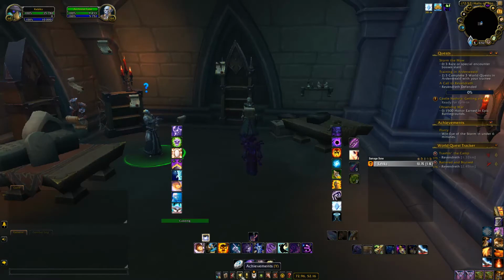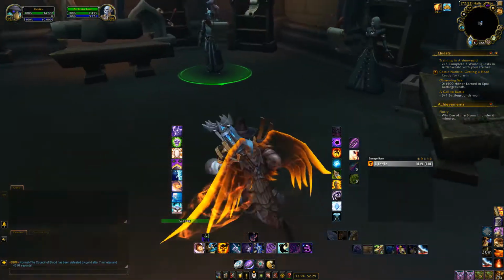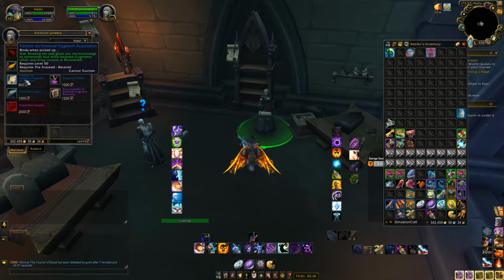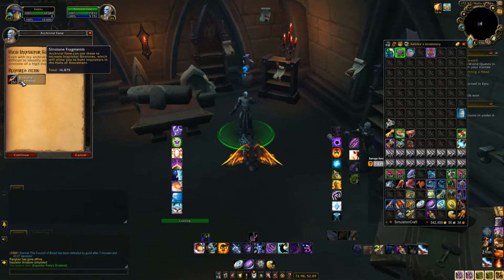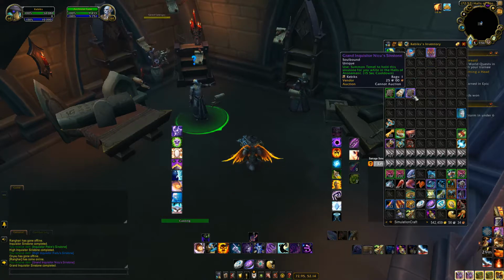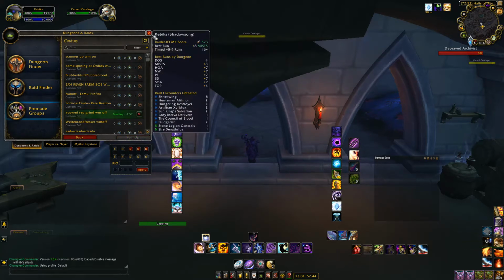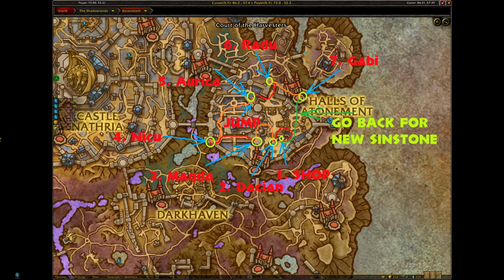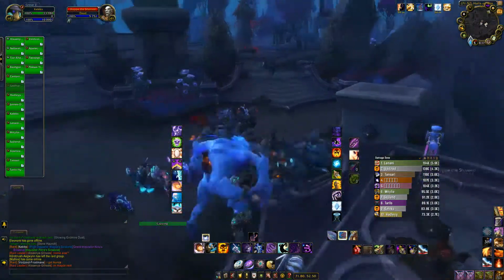The Avowed Reputation Farm Guide How to get Inquisition Gargon Shadowlands WOW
Hi all

Thank You for support Me :).

Map 02:38

Small Guide How to do Exalted Reputation in fast way with The Avowed and Achievement  It's Always Sinny in Revendreth. Durning Farm reputation in this way You will collect a lot of  Sinstone Fragments ( I get 20k at the end. )

To start making reputation You need to first finish Storyline The Final Atonement.

1. Befor Start Farm some information:

After Finish Storyline You will be able to Get  Inquisitor Sinstone,  High Inquisitor Sinstone and  Grand Inquisitor Sinstone From Archivist Fane ( 72 51 inside bulding ) is like finishing Quest. To get new Sinstone from Fane You need to used or remove old one but you can buy them all the time is no limit.

You need Sinstones to Activate Inquisitors. You have 3 type of Inquisitor Sinstones : Green Blue Purple On Farm We will focus only on Blue and Pruple Sinstones ( on green is to low reputation ).

 High Inquisitor Sinstone - You need to pay 250  Sinstone Fragments - Reward from Killing Inquisitor: 100 Reputation, 50  Sinstone Fragments, 1  Grand Inquisitor's Sinstone Fragment ( 80-85% drop rate )
 Grand Inquisitor Sinstone - You need to pay 10  Grand Inquisitor's Sinstone Fragment - Reward from Killing Inquisitor: 200 Reputation, 100  Sinstone Fragments

 Sinstone Fragments - Is drop from all mobs in this area
 Grand Inquisitor's Sinstone Fragment - Is drop from Green and Blue Inquisitors

2. Set Up Farm and best path:

First Do party/raid or join ( best is raid with 10+ people more people is better ). To start farm All raid mambers are going to Archivist Fane ( 72 51 inside bulding ) And buying  High Inquisitor Sinstone and  Grand Inquisitor Sinstone after that You going from Inquisitor to Inquisitor and using all Sinstones then all people are going back to Archivist Fane to get new Sinstones. Is good to use marks next to Inquisitors to prevent using by 2 people Sinstones in same time, call ppl on czat who have Sinstones and ask them to use it one by one.

Best Path:
1. Shop ( Buy Sisnstones from Archivist Fane ( 72 51 inside bulding ))
2. High Inquisitor Dacian - is over shop 72 53 ( any person who will use his Sinstone on this Inq can go fast shop to get new Sinstone, Shopw is very close )
3. High Inquisitor Magda - Use steps to get to 70 52
4. Grand Inquisitor Nicu - Go west 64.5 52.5
5. Grand Inquisitor Aurica - Go northeast You will need to jump down to 70 45
6. High Inquisitor Radu - Go 71 42
7. High Inquisitor Gabi - Go east 75 44
8. Go Back to Shop Buy Sisnstones from Archivist Fane and start back from Point 2.

3. Shop - Reward from Reputation:

All Items You can buy from Archivist Janeera ( 72 51 Revendreth inside bulding ) or Archivist Leonara Oribos 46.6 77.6

List of Items and Requirements:

-  Inquisition Gargon - 2000  Sinstone Fragments, Exalted Reputation and You need to be in Venthyr Covenant
-  Vulgarity Arbiter - 1000  Sinstone Fragments, Exalted Reputation
-  Encyclopedia of Sinstone Fragment Recovery - 1200  Sinstone Fragments, Exalted Reputation
-  Archivist's Quill - 1000  Sinstone Fragments, Exalted Reputation
-  Rapid Recitation Quill - 500  Sinstone Fragments, Revered Reputation
-  Ebony Crypt Keeper's Mantle - 500  Sinstone Fragments, Revered Reputation and You need to be in Venthyr Covenant
-  Treatise on Sinstone Fragment Acquisition - 600  Sinstone Fragments, Revered Reputation
-  Lemet's Requisition Orders - 350  Sinstone Fragments, Honored Reputation
-  Recipe: Shadestone - 35  Sinstone Fragments, Honored Reputation

4. How to do Achievement  It's Always Sinny in Revendreth

List of Inquisitors to Slay:
Green - Inquisitor Otilia 65 46.5 - To activate You need  Inquisitor Otilia's Sinstone
Green - Inquisitor Petre 67 43 - To activate You need  Inquisitor Petre's Sinstone
Green - Inquisitor Sorin 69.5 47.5 - To activate You need  Inquisitor Sorin's Sinstone
Green - Inquisitor Traian 76 52 - To activate You need  Inquisitor Traian's Sinstone
Blue - High Inquisitor Dacian 72 53 - To activate You need  High Inquisitor Dacian's Sinstone
Blue - High Inquisitor Gabi 75 44 - To activate You need  High Inquisitor Gabi's Sinstone
Blue - High Inquisitor Magda 70 52 - To activate You need  High Inquisitor Magda's Sinstone
Blue - High Inquisitor Radu 71 42 - To activate You need  High Inquisitor Radu's Sinstone
Purple - Grand Inquisitor Aurica 70 45 - To activate You need  Grand Inquisitor Aurica's Sinstone
Purple - Grand Inquisitor Nicu 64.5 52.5 - To activate You need  Grand Inquisitor Nicu's Sinstone

Hope That Help You :)